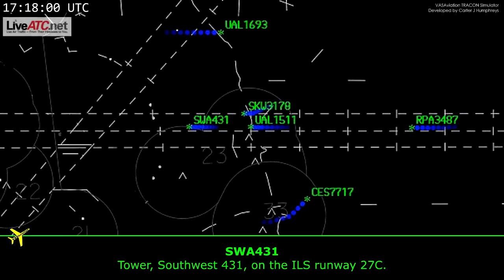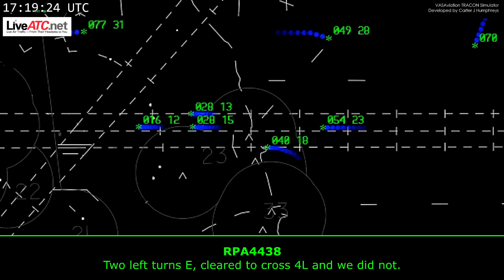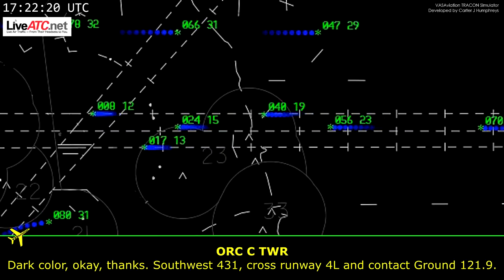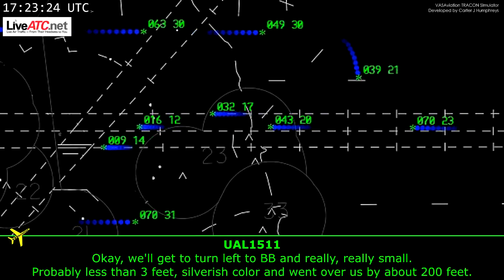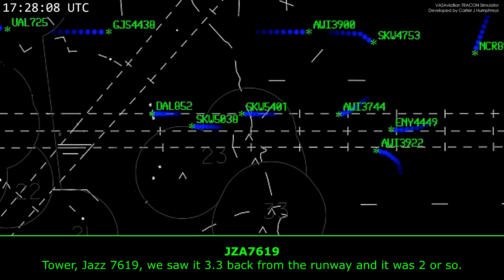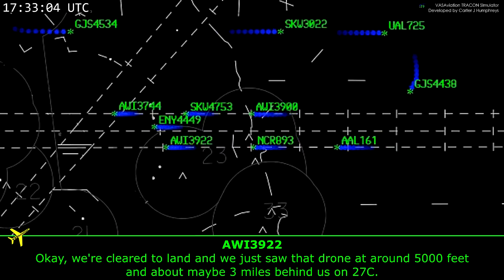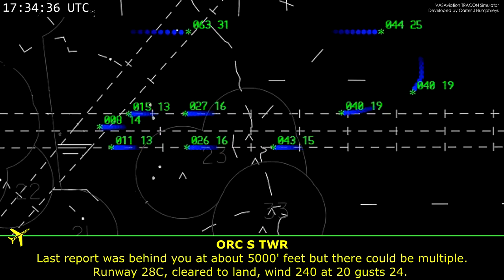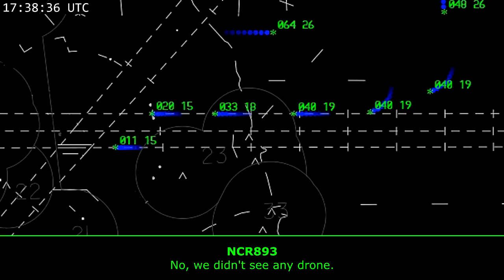POSSIBLE DRONES CAUSING SIGNIFICANT DELAYS at O'hare International